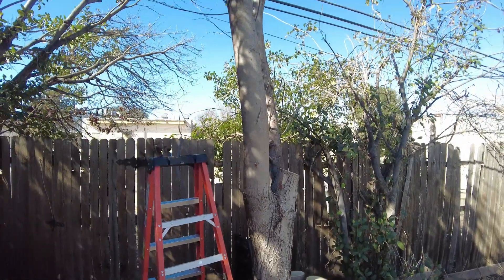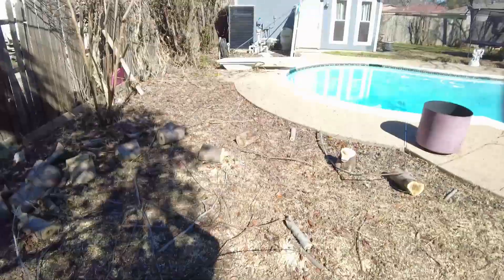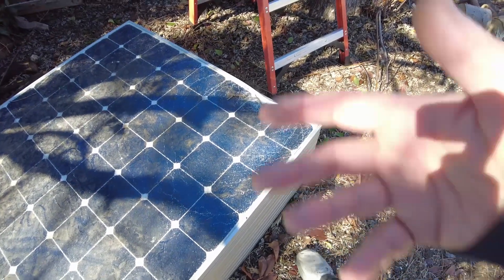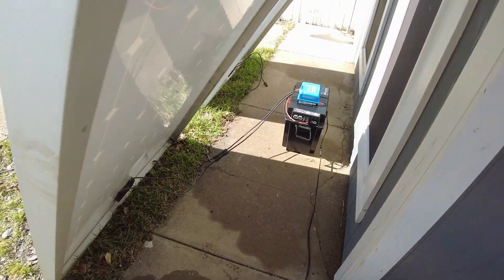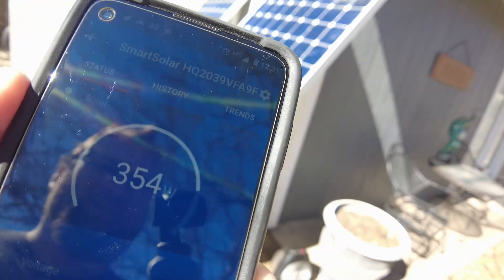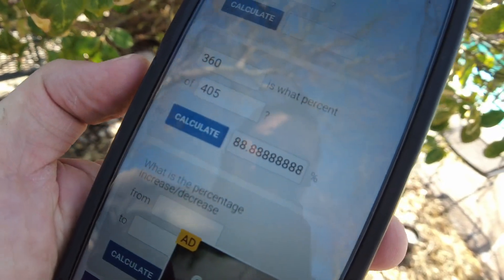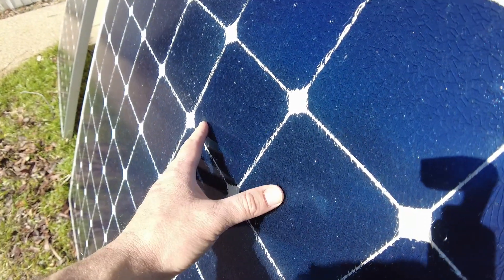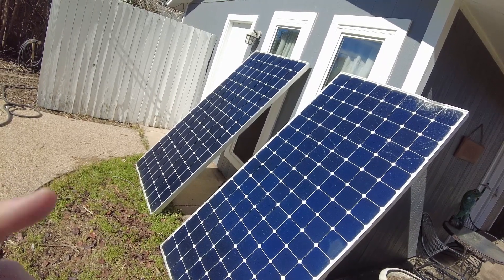Testing broken/cracked PV panel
In this video we test a broken, cracked, and shattered solar panel to see how well it produces.